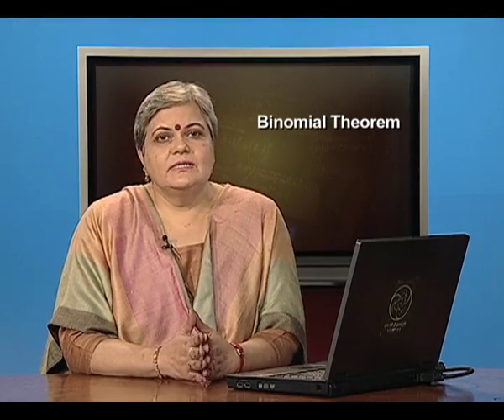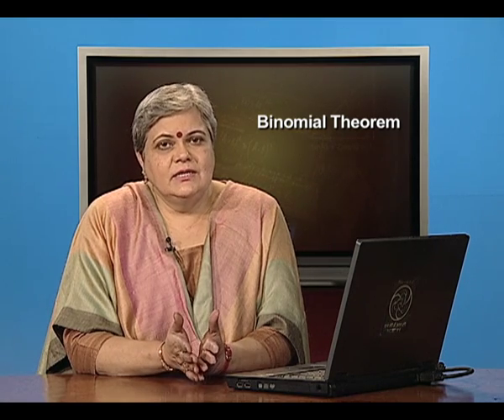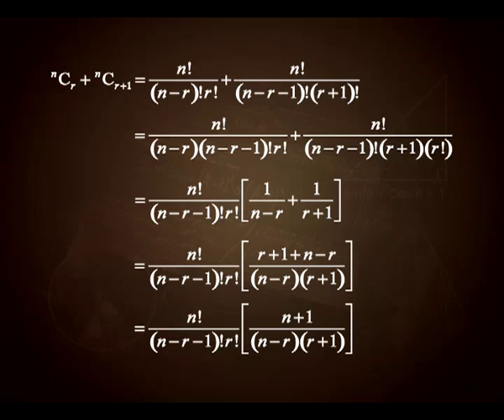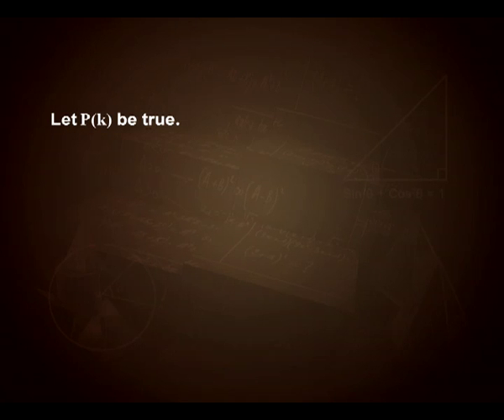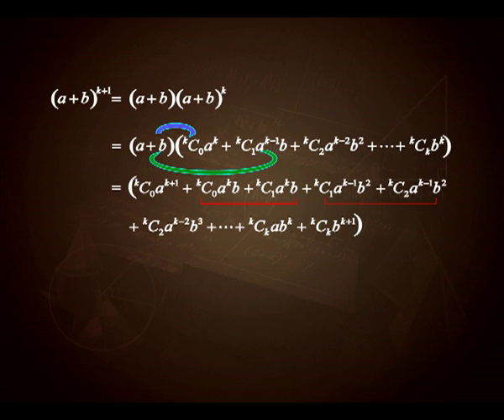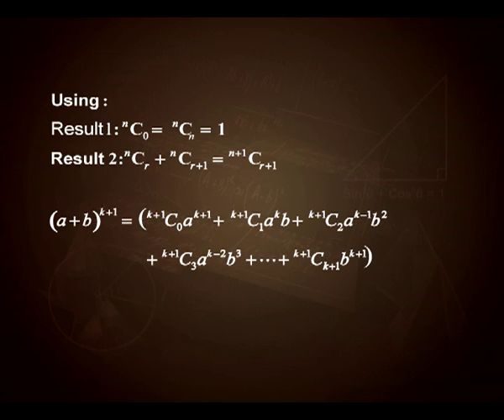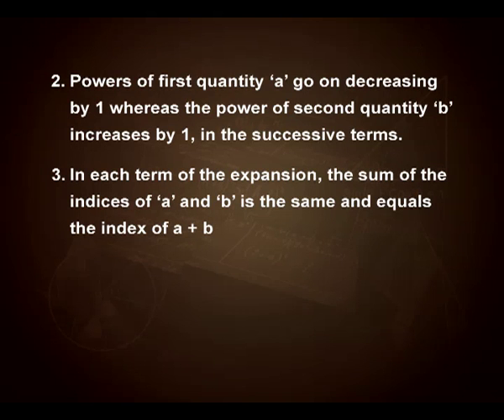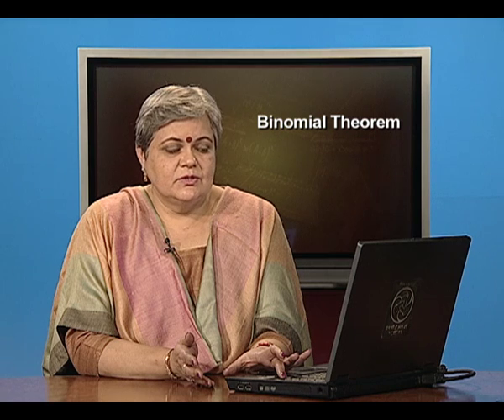Principle of Mathematical Induction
Episode 02 of the video lectures on chapter 08 of the Mathematics textbook for class 11; covers proving binomial theorem using principle of mathematical induction